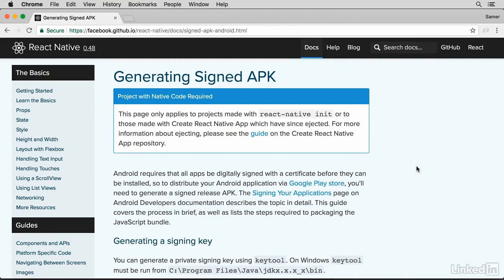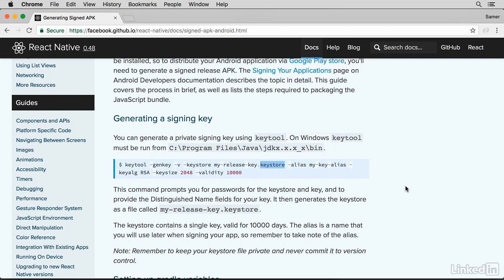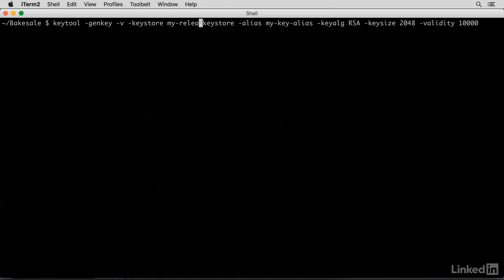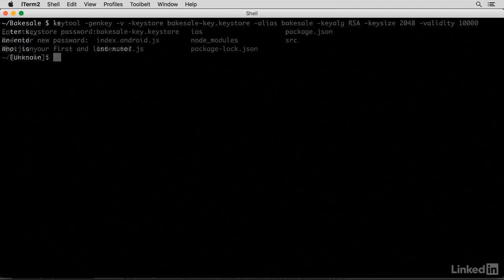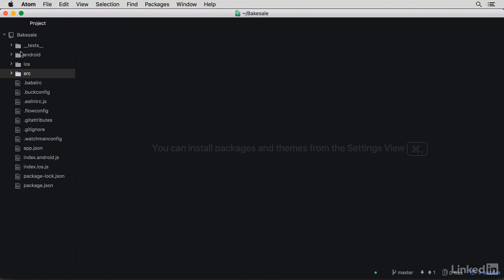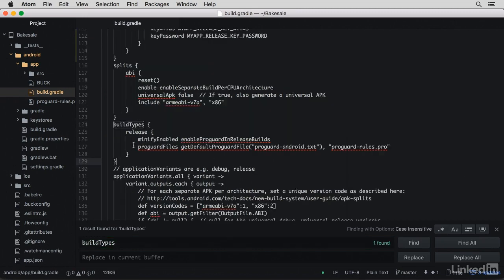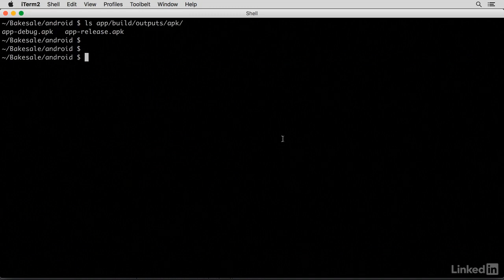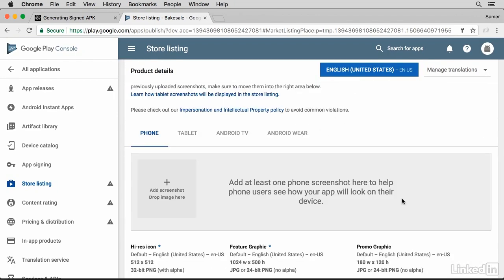47 Generating sgned APK for Android